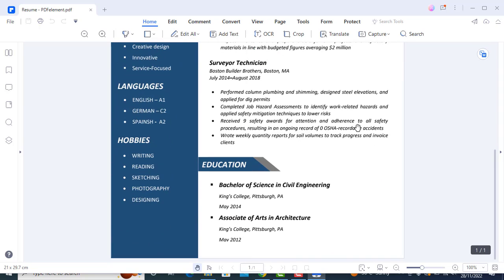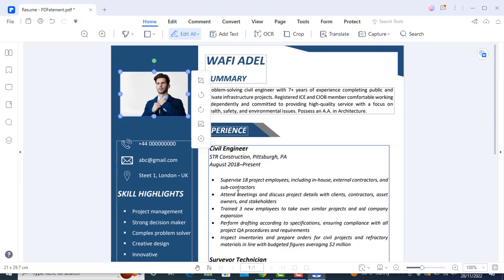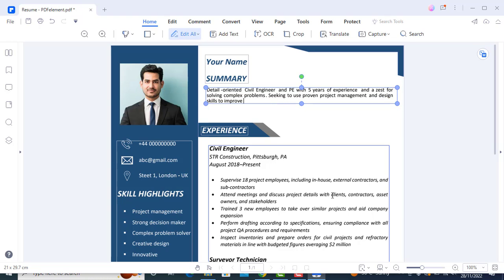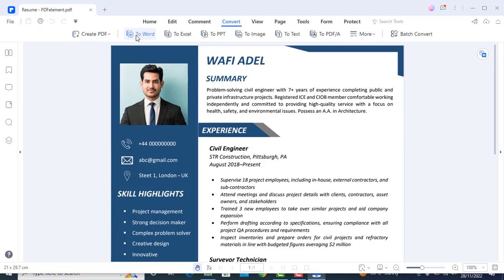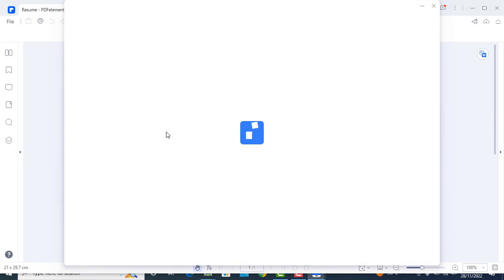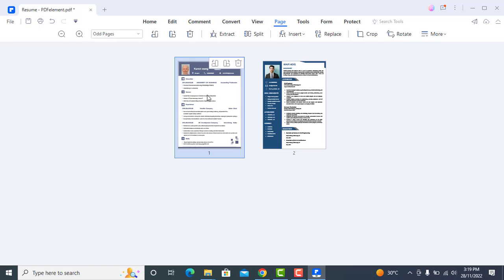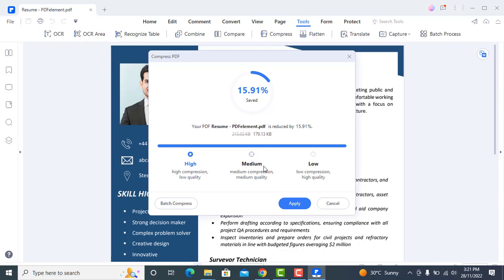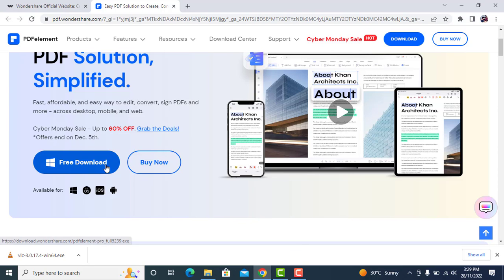Create/Edit Professional CV for Job by Using PDFelement | Best PDF Resume Editor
PDFelement is an all-in-one smart PDF editor, which offers the easiest way to create, edit, convert, annotate, sign PDF documents on Windows and Mac, iOS, Android.